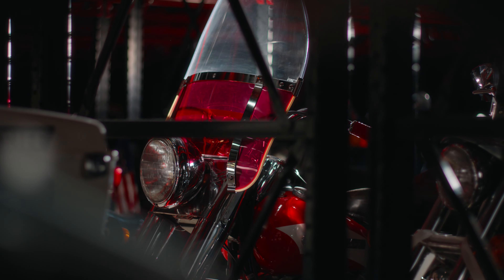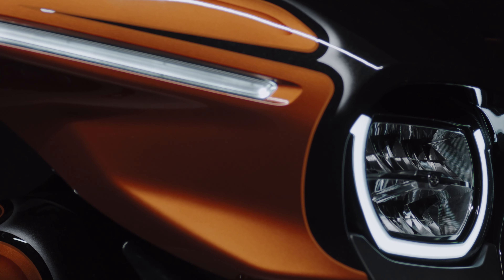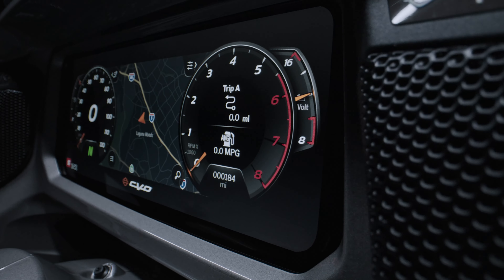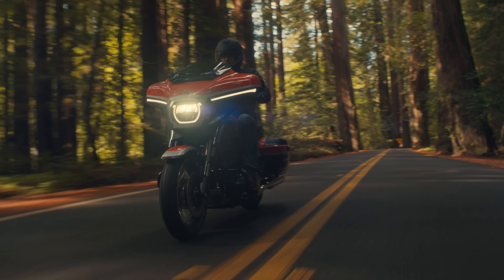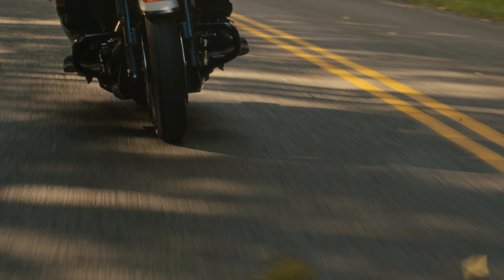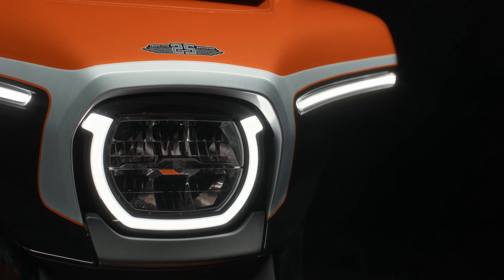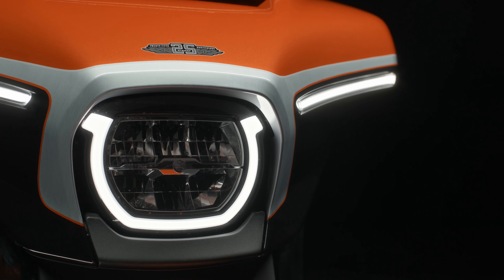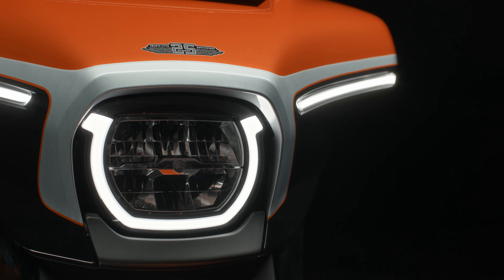Harley-Davidson CVO Modelle 2024 - 25t Anniversary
Harley-Davidson feiert mit seinen CVO Modellen 2024 ihr 25 jähriges bestehen. Alle Infos zu den Bikes aus der CVO Reihe findest Du bei uns.